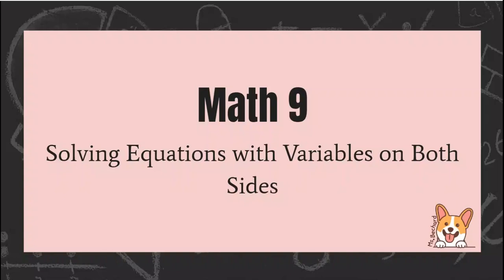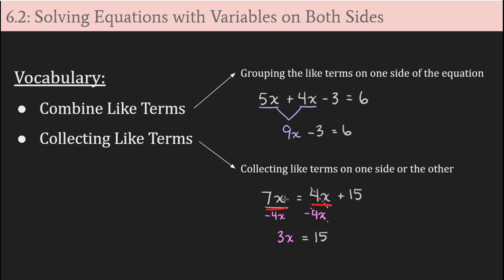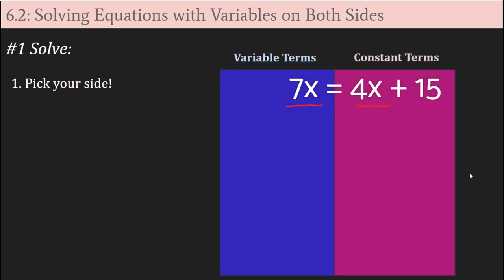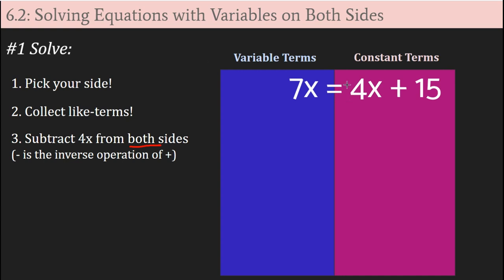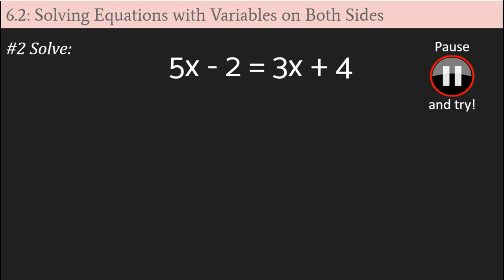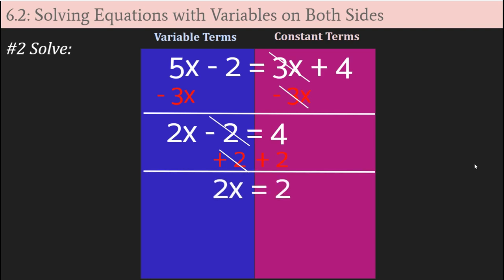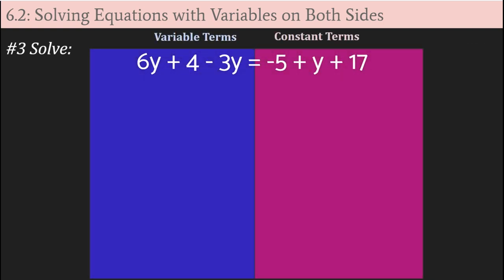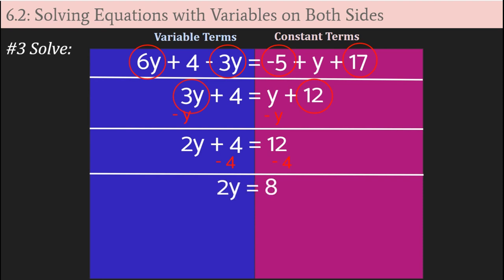Math 9 Topic 6.2 Equations with Variables on Both Sides of the Equation